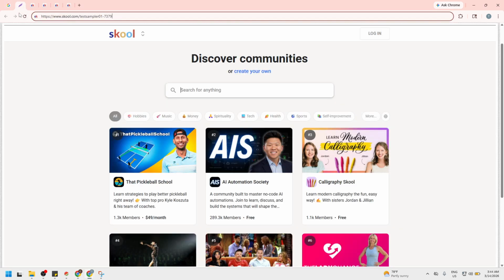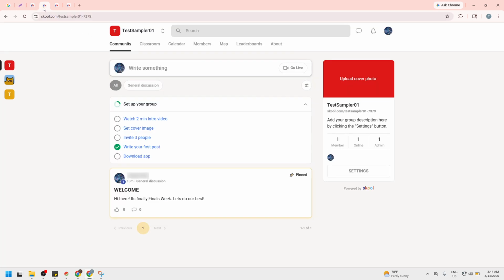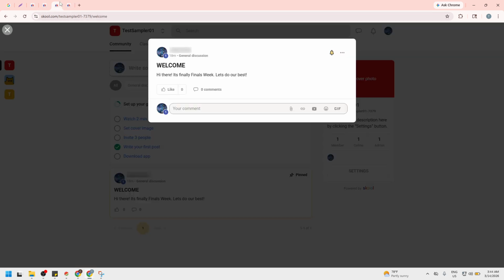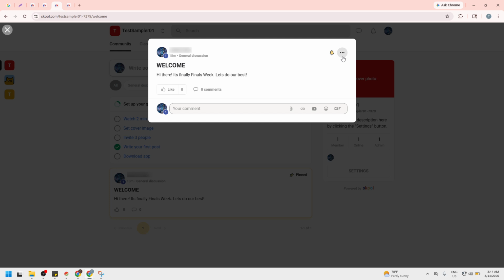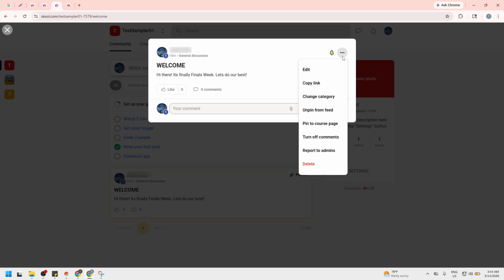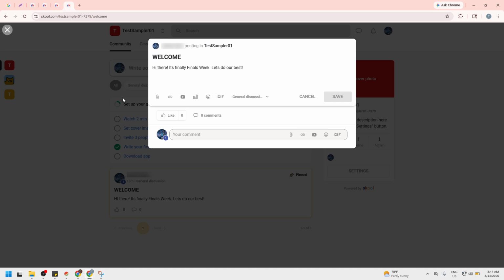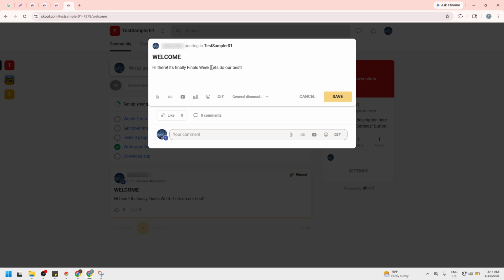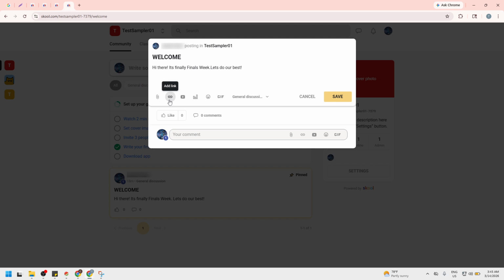How to Edit a Post in Skool [2026 Full Guide]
How to Edit a Post in Skool

In this video, we show you exactly how to edit a post in Skool to ensure your community contributions remain accurate and up to date. We utilize the post management features to modify existing content, allowing for seamless corrections or the addition of new information.

Mastering this specific tool improves workflow and project quality by allowing for the iterative refinement of shared resources and discussions. By utilizing the dashboard to maintain high-quality communication, we ensure that the information within the community remains relevant and professional for all members.